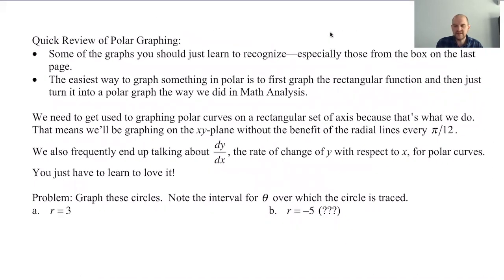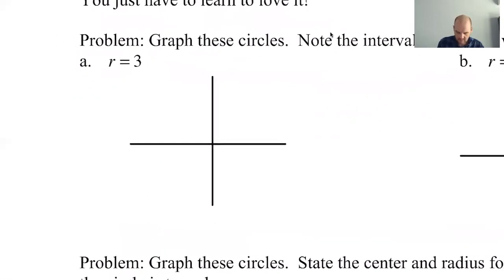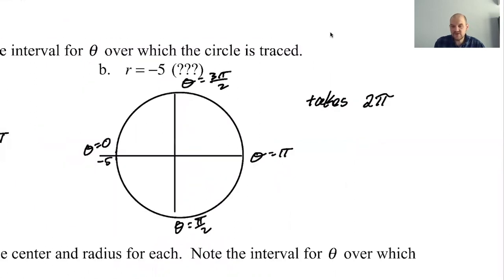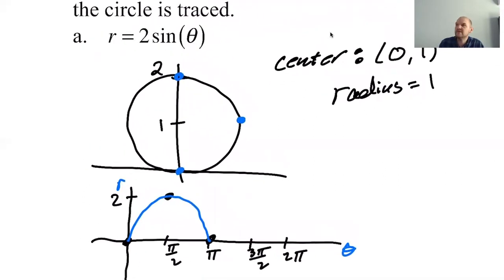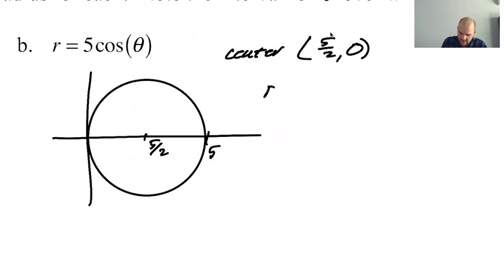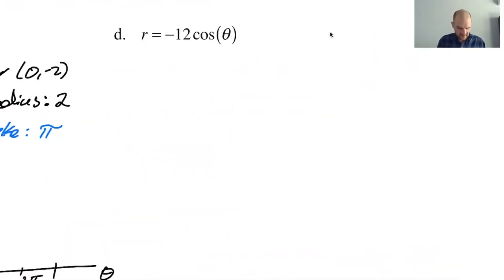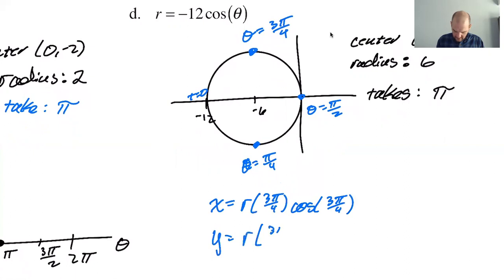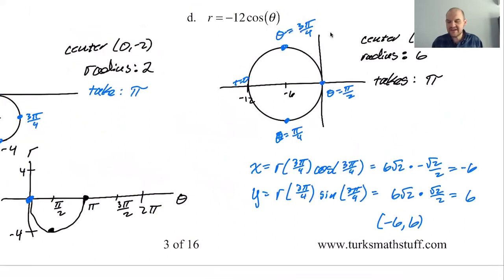Intro to Polar Review, pg 3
Topics: review of polar graphing; circles centered at origin; circles centered on coordinate axes, tangent to origin; how long each circle takes to trace (really important!)